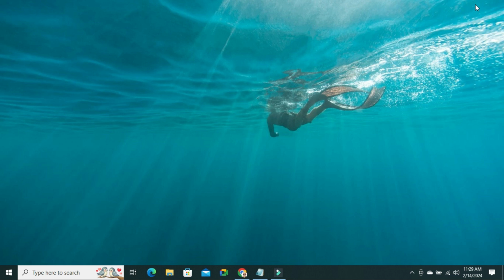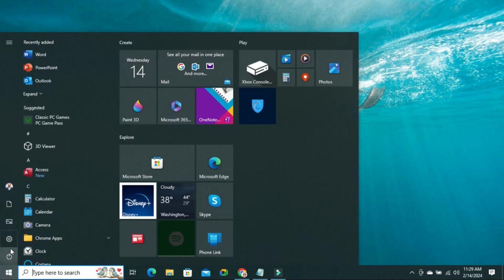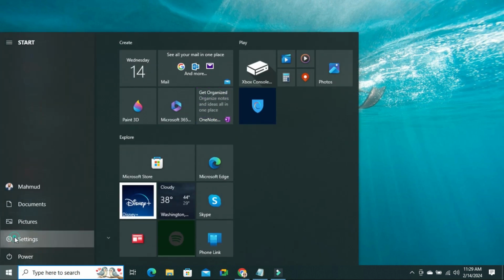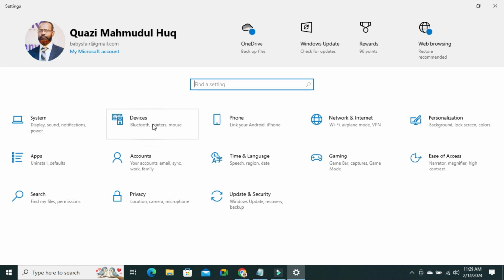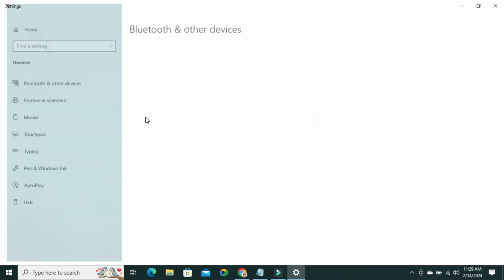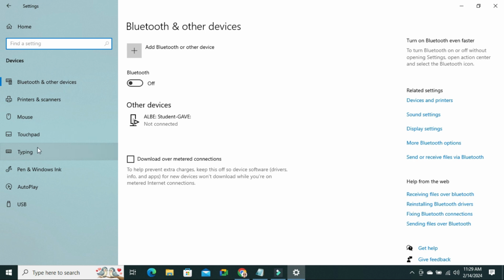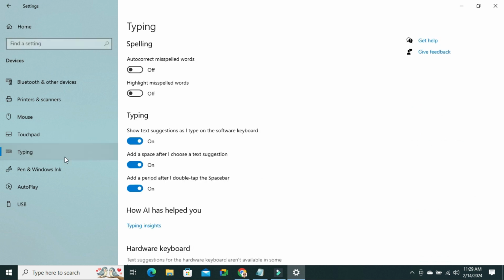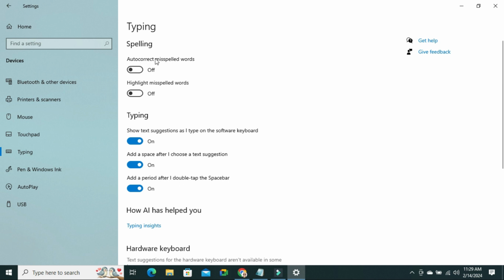How to Turn On Autocorrect Misspelled Words On Windows 10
Learn How to Turn On Autocorrect Misspelled Words On Windows 10 or how to disable autocorrect misspelled words in windows 10 or turn on or off autocorrect misspelled words in windows 10 or how to turn on autocorrect on windows 10